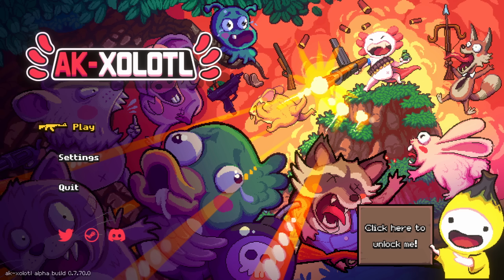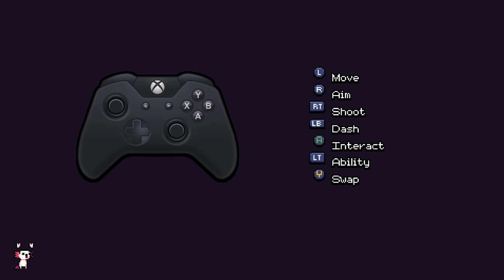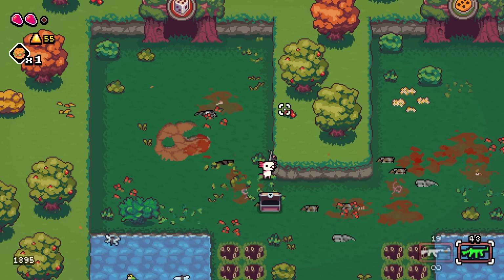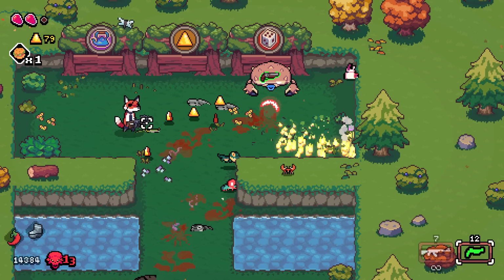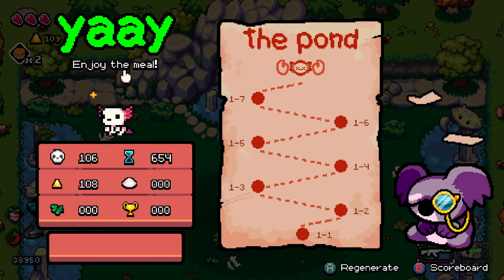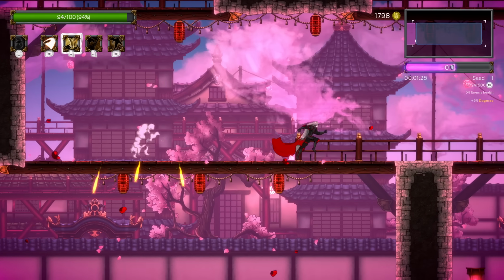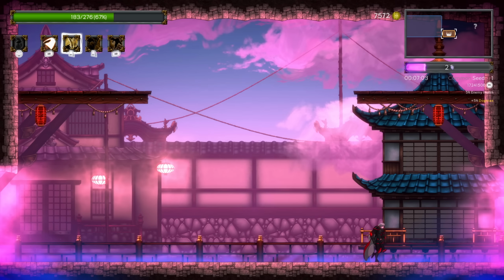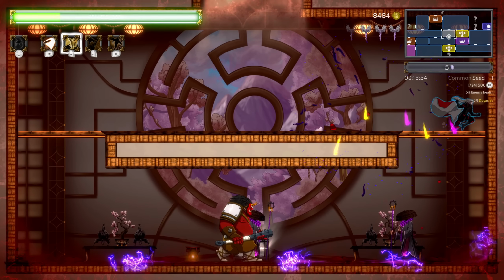NEW Rogue-Like AK-XOLOTL Is Amazing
Checking out 2 new indie roguelites called AK-xolotl and Summum Aeterna!

New Rogue-Like Gameplay